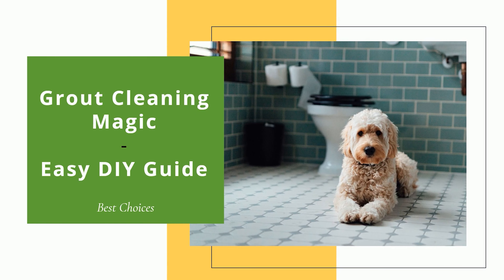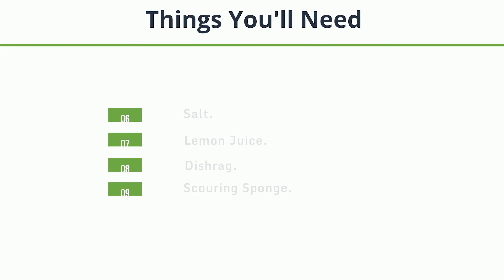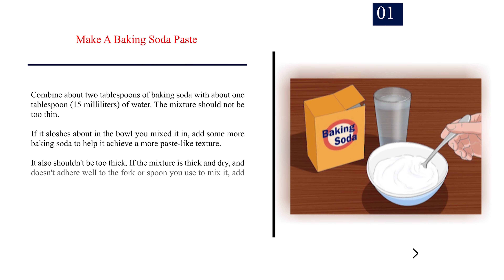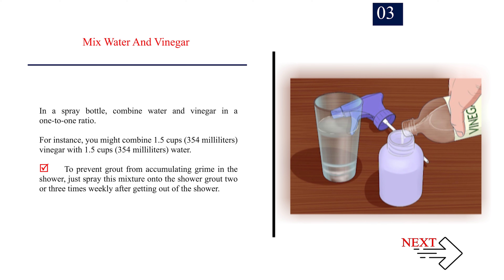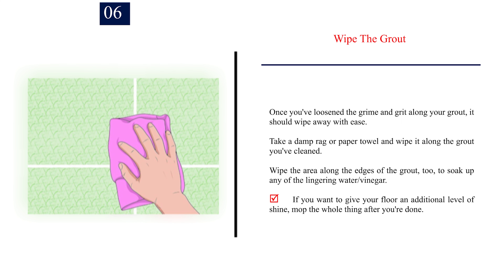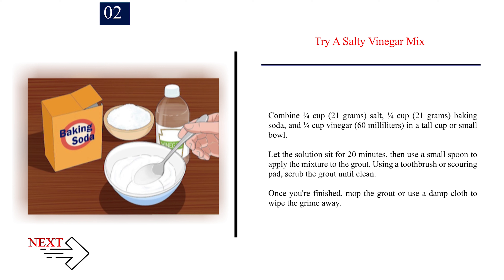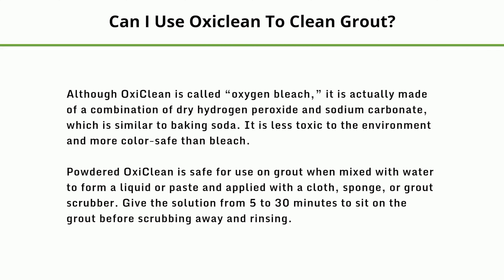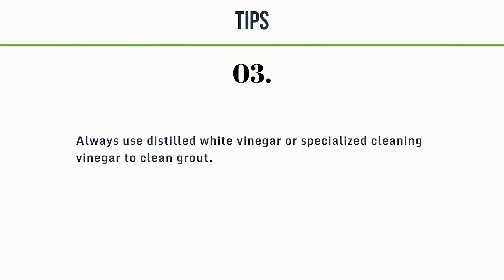Grout Cleaning Magic: Revive Your Tiles with Vinegar - Easy DIY Guide | Best choices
How to Clean Grout with Vinegar.

Dirty and stained grout can make your beautiful tiles look tired and worn. But fear not, as a simple household ingredient can come to your rescue! In this informative video, we'll guide you through the step-by-step process of cleaning grout with vinegar, restoring the shine and freshness of your tiles with ease. Say goodbye to grime and hello to sparkling clean grout with our expert tips.

🧼 The Grout Cleaning Challenge:
We'll start by explaining the common causes of dirty grout and why vinegar is a fantastic and eco-friendly solution for grout cleaning.

🍇 The Power of Vinegar:
Discover how vinegar's natural acidity can cut through grout stains and restore your tiles to their former glory.

🌡️ Step-by-Step Cleaning Process:
Get a detailed breakdown of the cleaning process, from preparing a vinegar solution to applying it to your grout lines and scrubbing away the dirt.

✅ Explore this Article:

Method. 1: Using Vinegar Alone
Method. 2: Using Baking Soda Paste
Method. 3: Making Vinegar Sprays

🎵 Music Credit 🎵

3. Art Fricke. Home Renovation & Repair Specialist. Expert Interview. 1 July 2020.